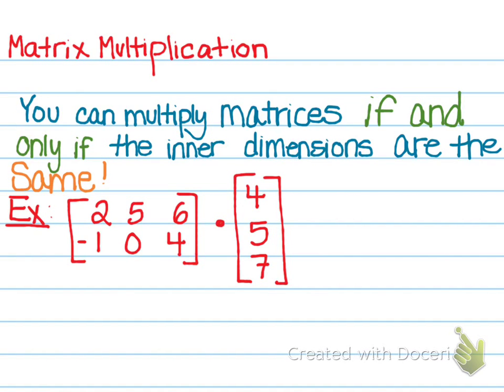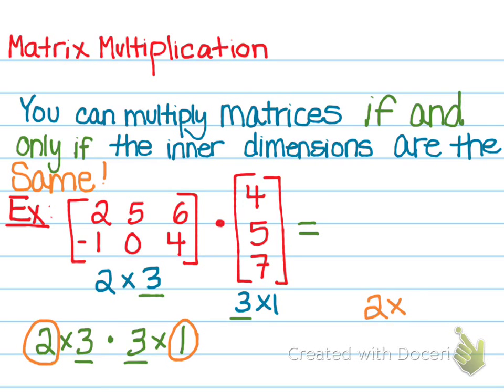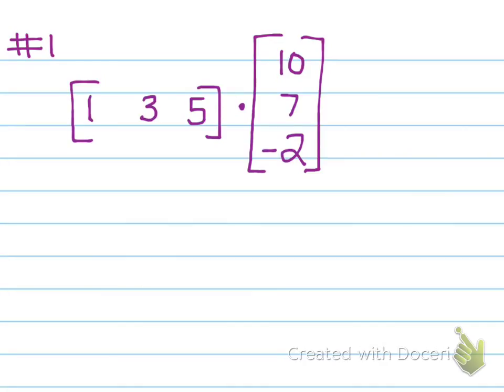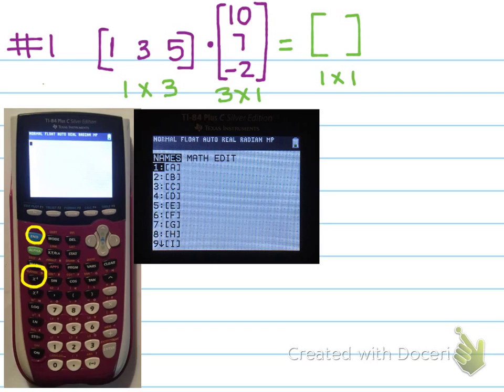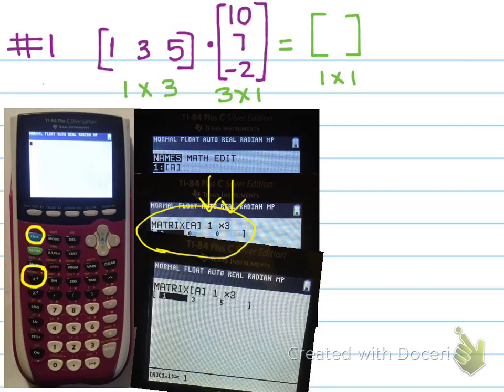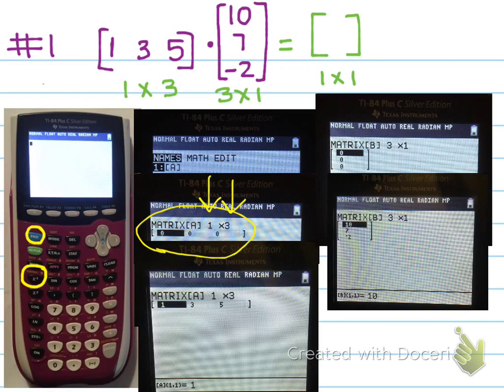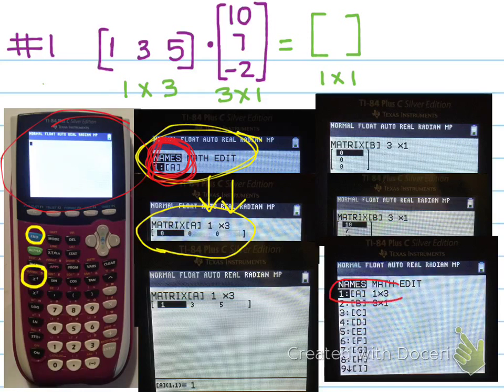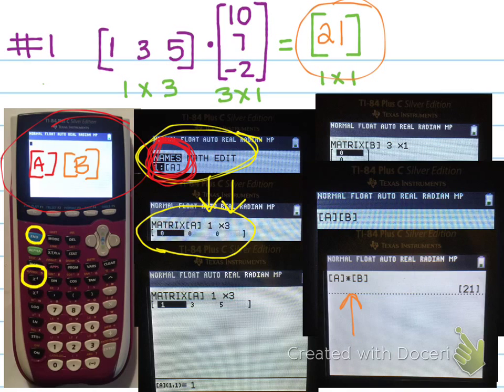Matrix Multiplication - Calc Directions